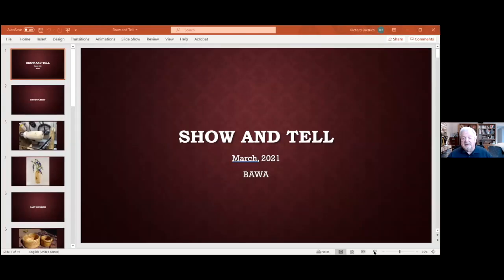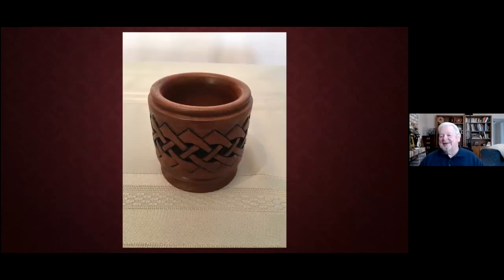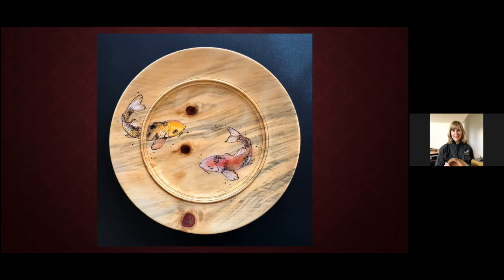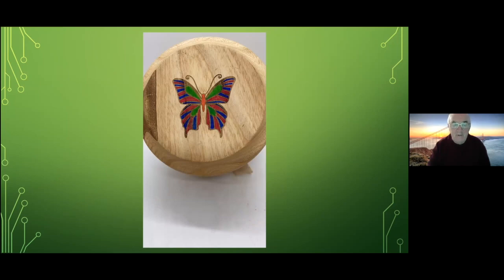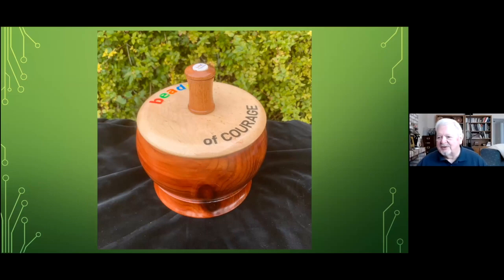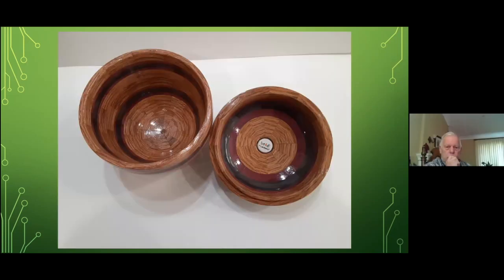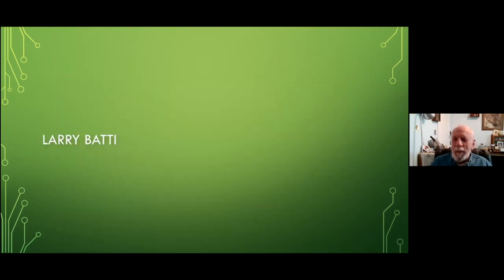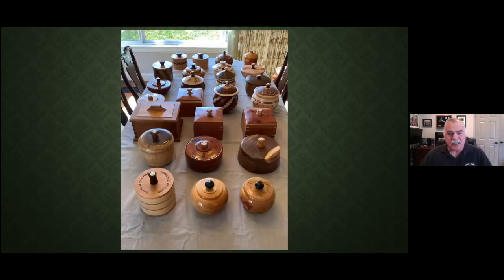March 13, 2021, Opening of the BAWA Meeting with Show and Tell and the President's Challenge HD 72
March 13, 2021, Opening of the BAWA Meeting with Show and Tell and the President's Challenge.